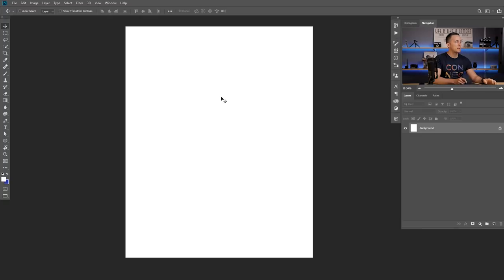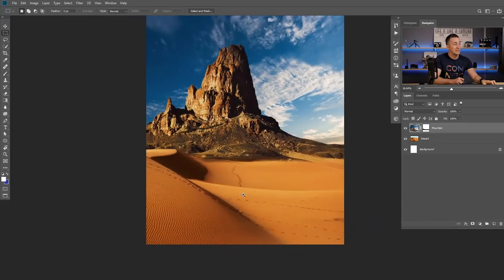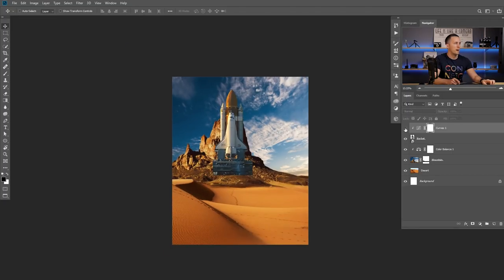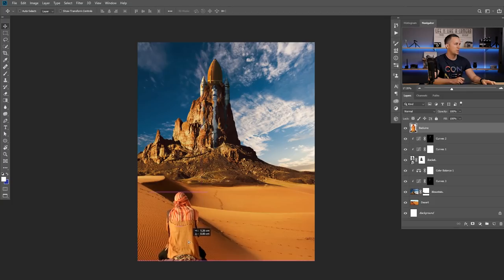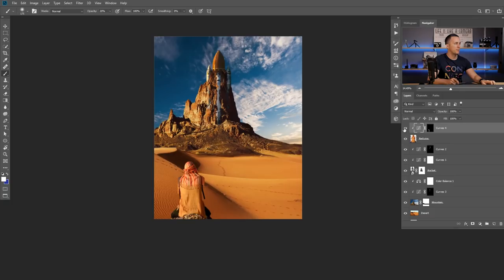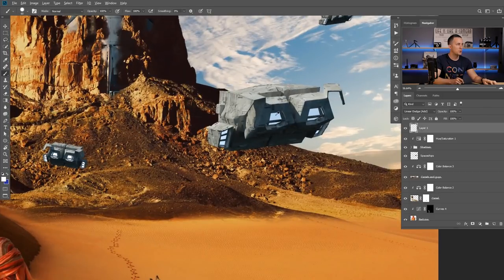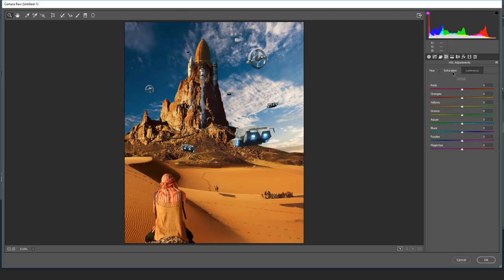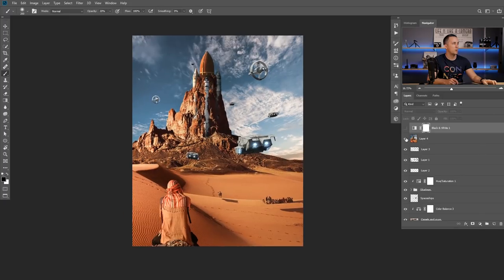Rocket buried in the mountain | Photo manipulation tutorial.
In this fun tutorial you will learn a lot of interesting tips trick and techniques that you can use in your own images.

Have fun!